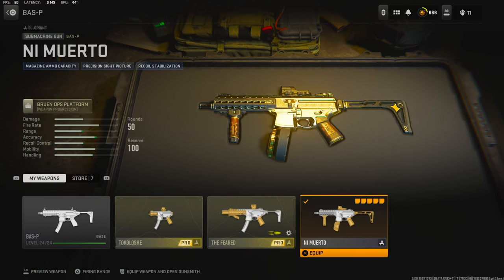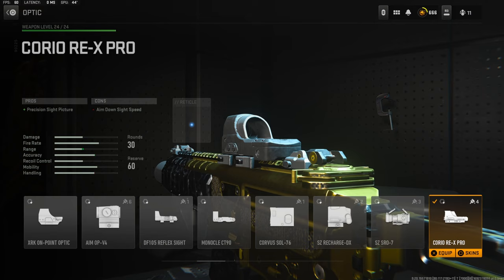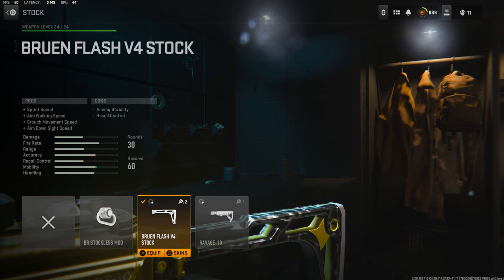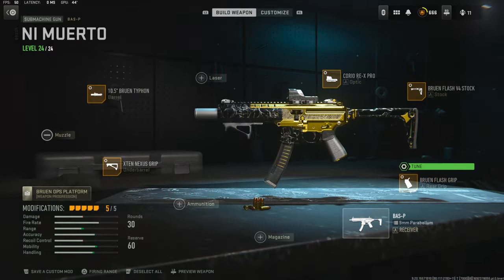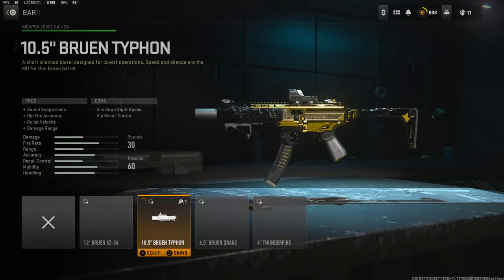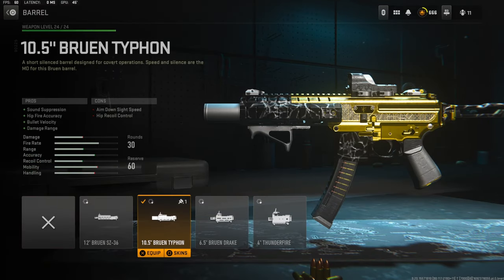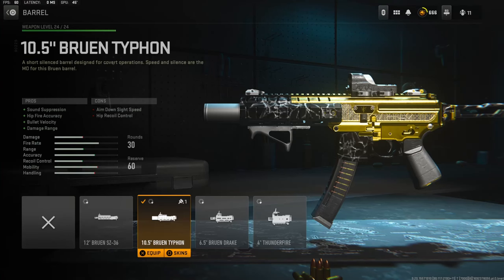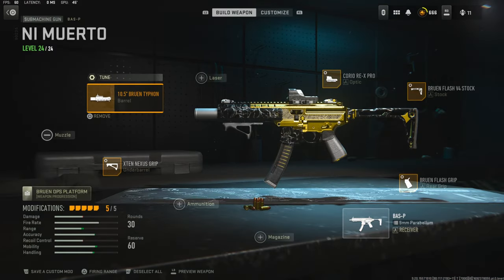The BAS- P is *BROKEN* in MW2! (Best Bas P Class Setup)- Modern Warfare 2